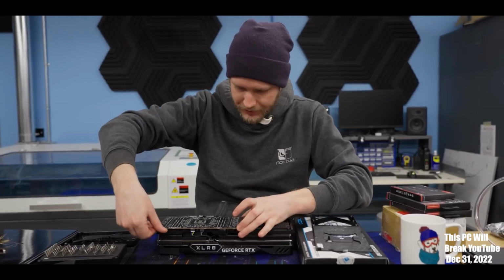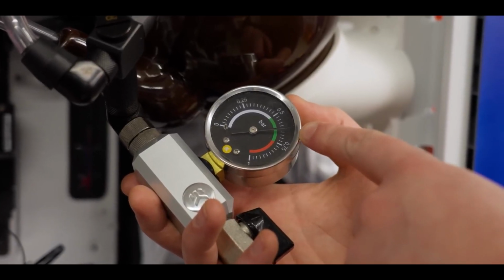Linus Drops That Collapsed Silicon Valley Bank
Compilation of Linus from Linus Tech Tips dropping things. Based on LTT videos released from Dec 31, 2022 to Jan 23, 2023